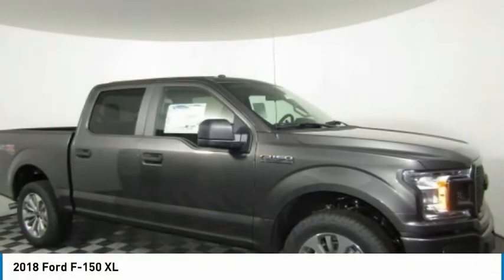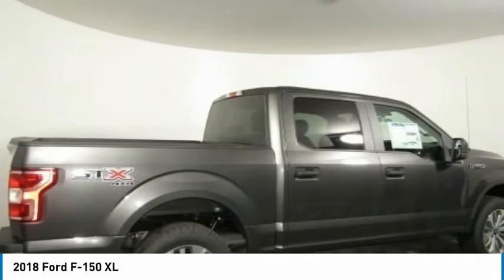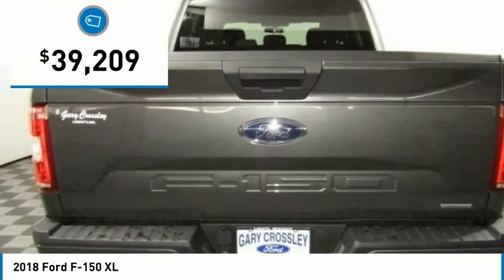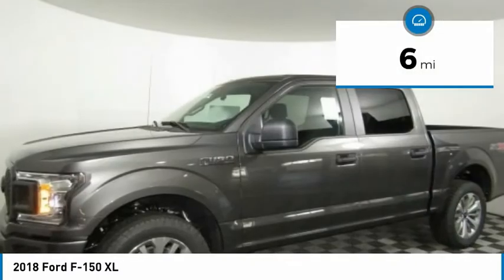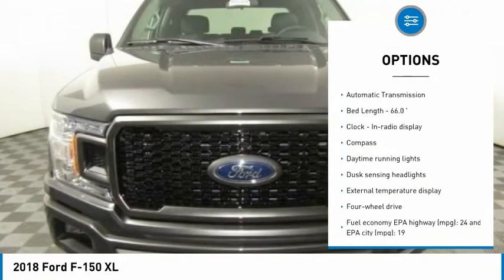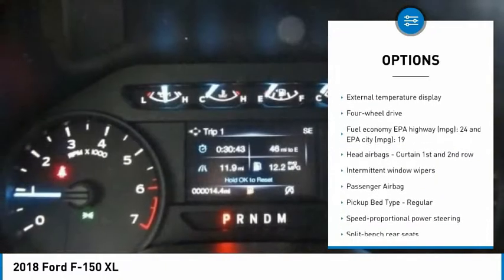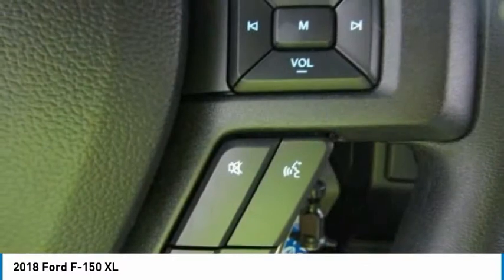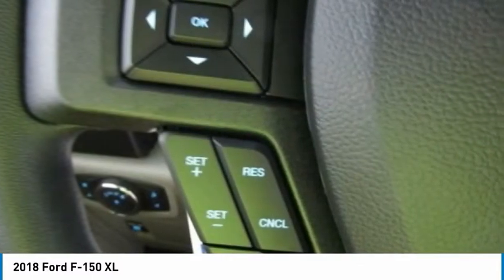2018 Ford F-150 XL New 181269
You'll love this 2018 Ford F-150. This is a  you'll want to take home.